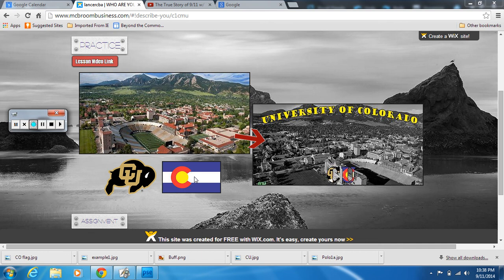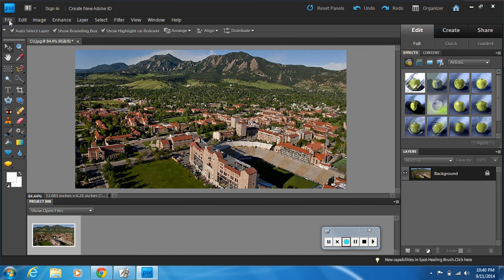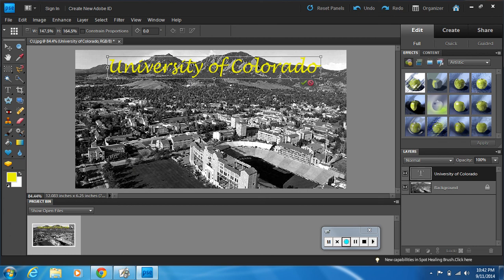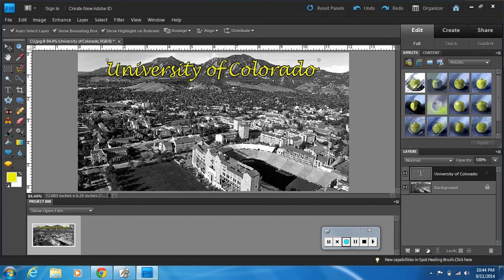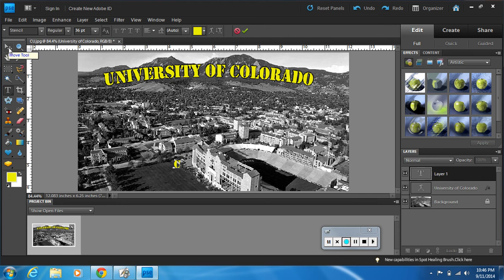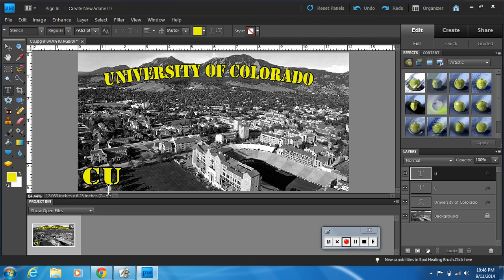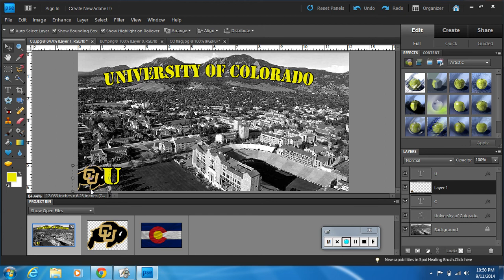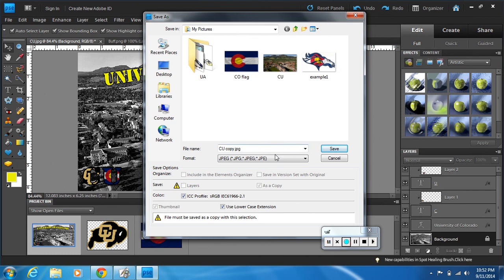Who are u practice